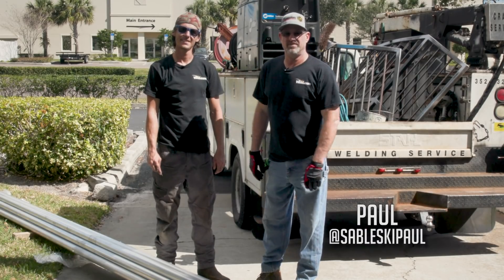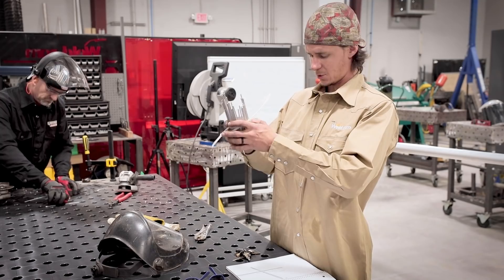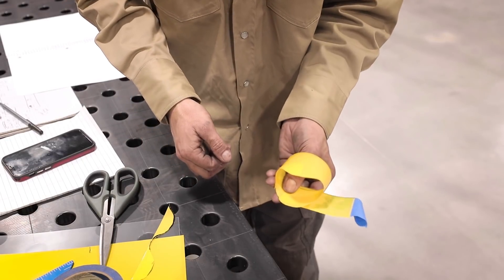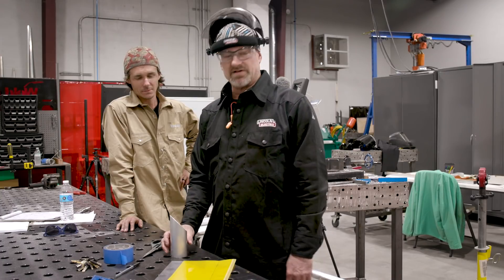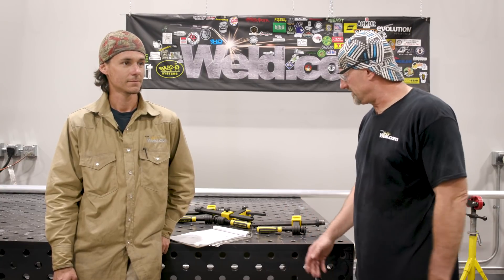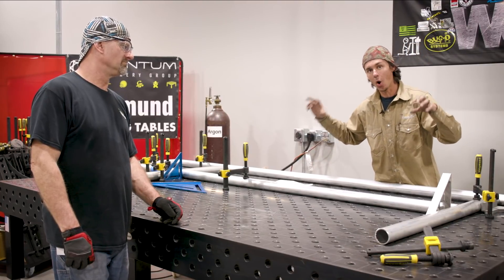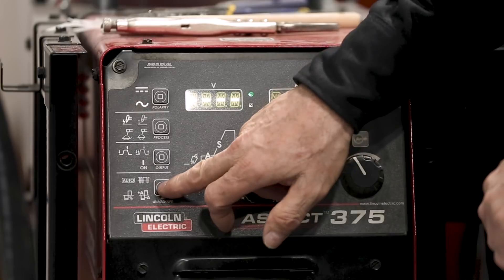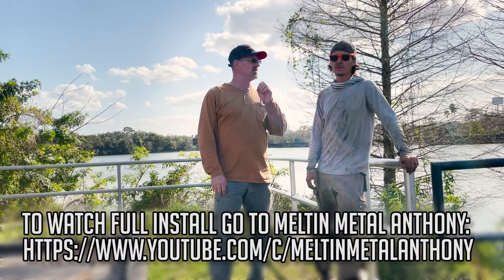$17000 Aluminum Railing Welding for Emergency Project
Meltin Metal Anthony had an emergency railing welding project recently so Paul helped him get the job done.  They had 5 days to complete the project as the store was being fined $1000/day!  Check out the aluminum welding fabrication for the railing here and be sure to go to his youtube channel to watch the onsite install

Don't forget to sign up for the WELD by weld.com APP launch and become a Founding Member, check out our member Discounts through our brand partners and links to our podcast and social channels